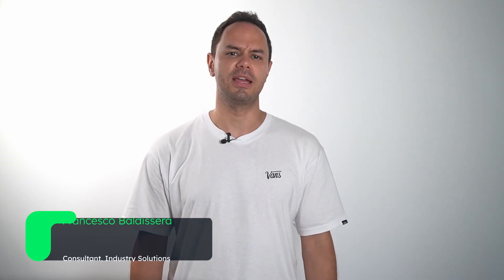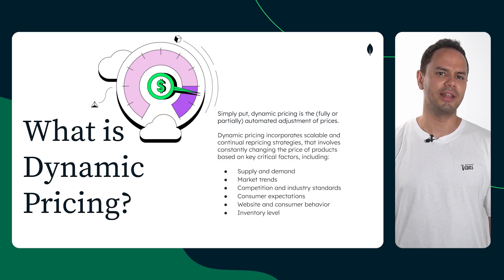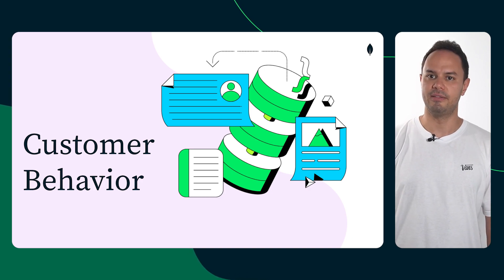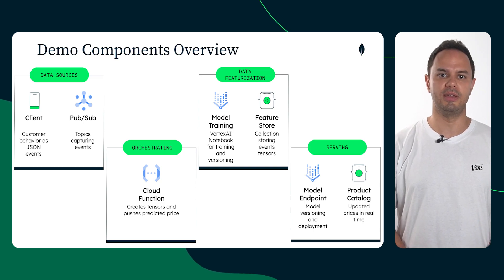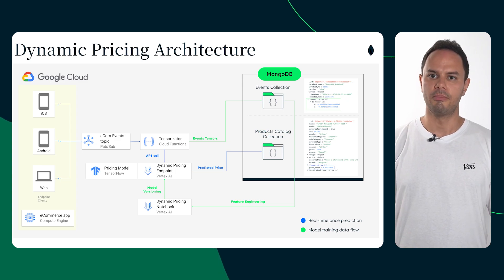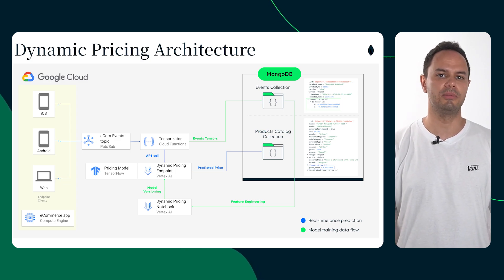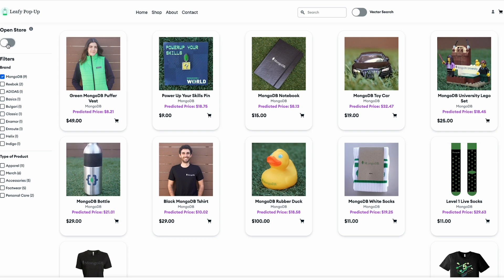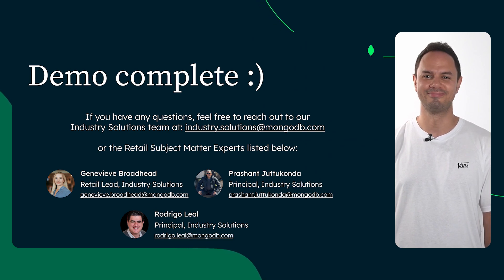Vertex AI and MongoDB for Intelligent Retail Pricing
Learn more about Vertex AI and MongoDB for Intelligent Retail Pricing
Build it yourself! → Building a Dynamic Pricing Microservice with Vertex AI and MongoDB Atlas

Dive into intelligent pricing using MongoDB and Vertex AI through a fun demo! We’ll discuss why intelligent pricing is such a hot topic and why it matters now more than ever and we’ll explore the architecture of a dynamic pricing system.